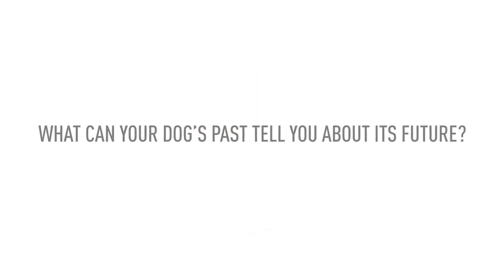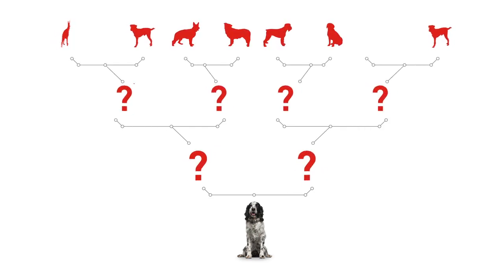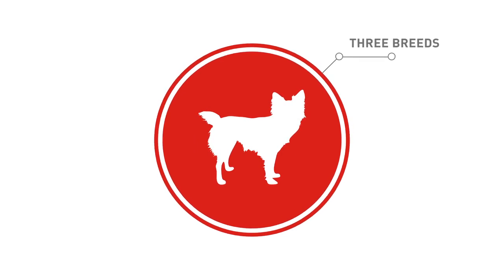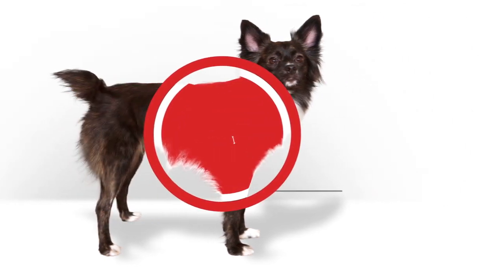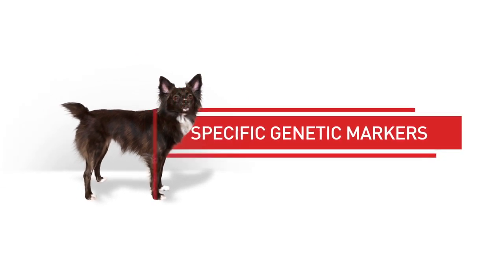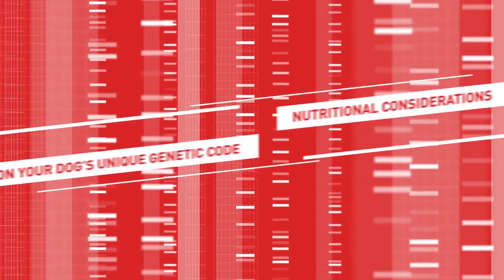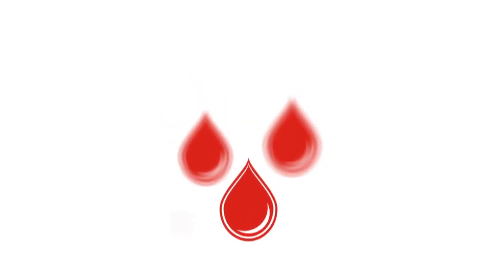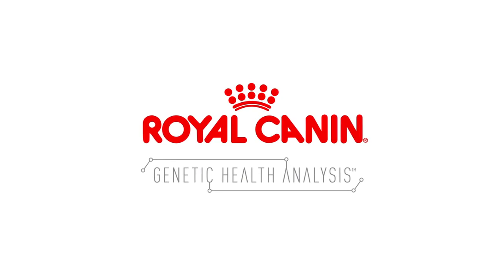Royal Canin Genetic Health Analysis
Every dog is unique and each dog breed has unique traits. At Royal Canin, it's these unique traits that drive us.

Using the latest science, Genetic Health Analysis scans your dog's DNA, both for ancestry information and specific genetic markers. Your veterinarian can use this information to create a custom health and wellness plan based on your dog's genetic code.

Royal Canin USA works to improve the lives of dogs by pushing the boundaries of innovation to strengthen the link between pet health and nutrition. We tailor precise nutritional formulations to the real needs of individual breeds, at different life stages and in different lifestyles.

Only in this way and only with this level of precision and obsession can we transform every individual dog into the magnificent animal it has the potential to be.